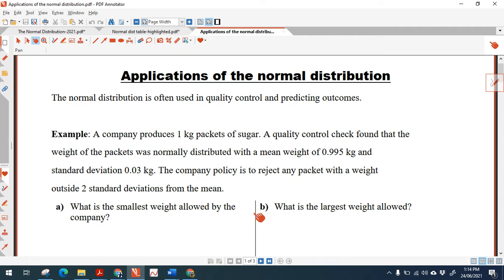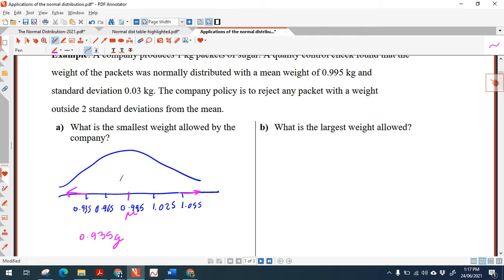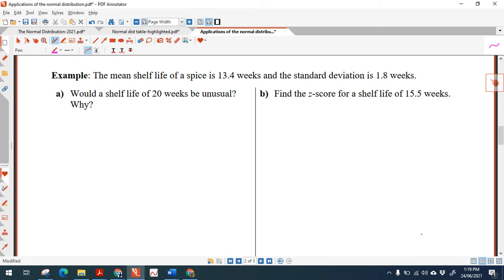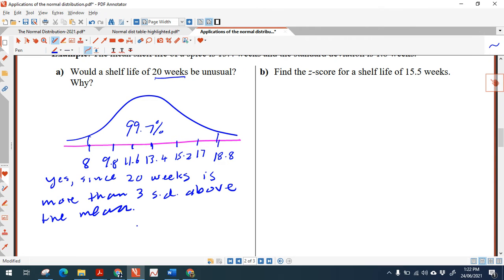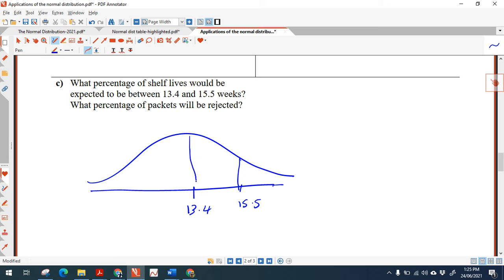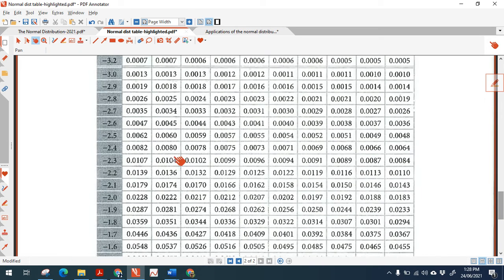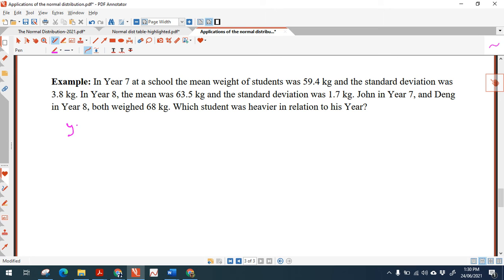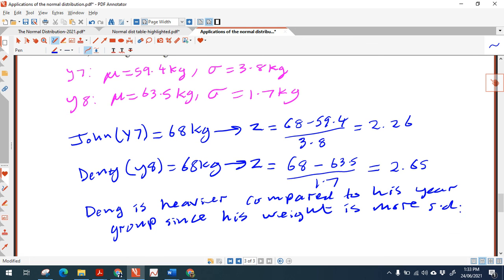Applications of the normal distribution